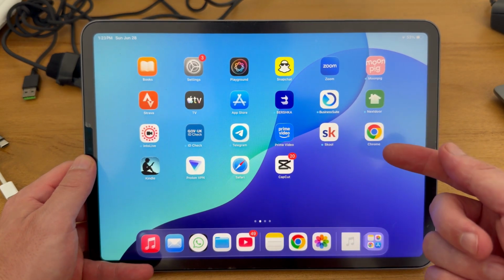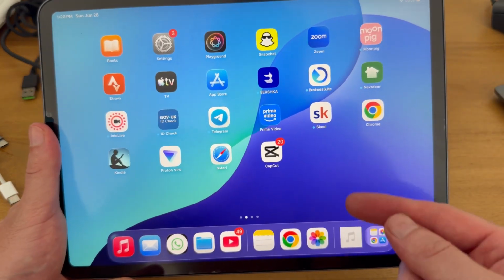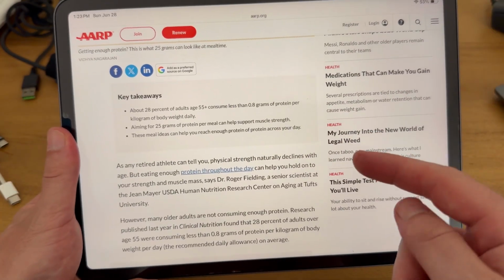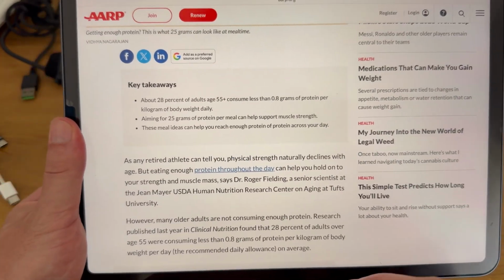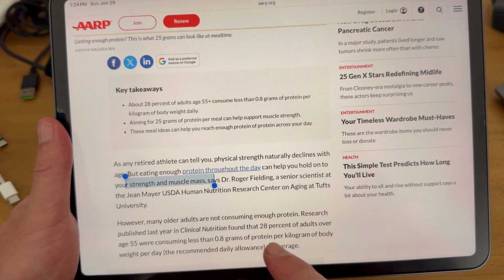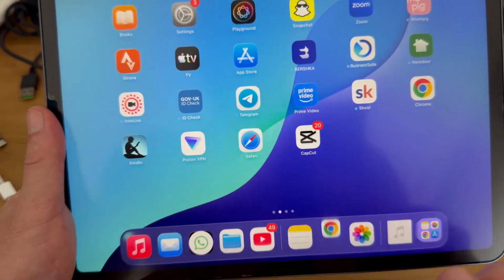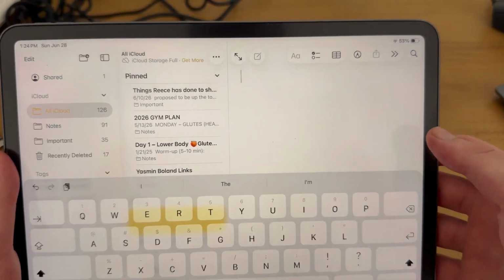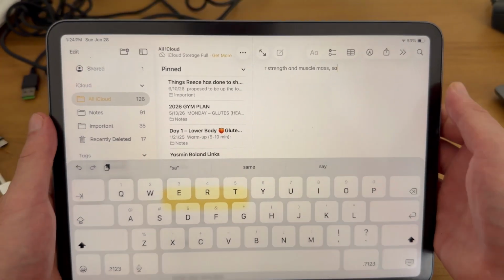How To Copy & Paste On iPad (Step By Step)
Learn how to copy and paste text, images, links, and files on an iPad using touch gestures and built-in iPadOS features. This step-by-step guide explains how to select content, use copy and paste commands, and take advantage of multitasking tools.